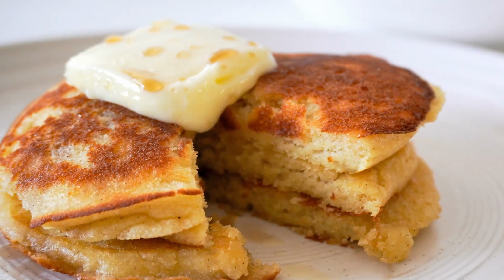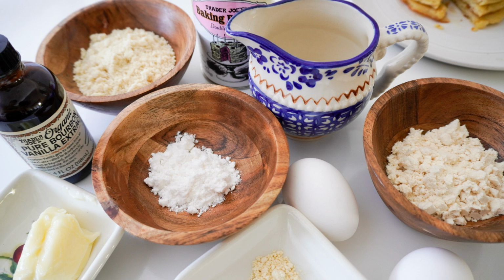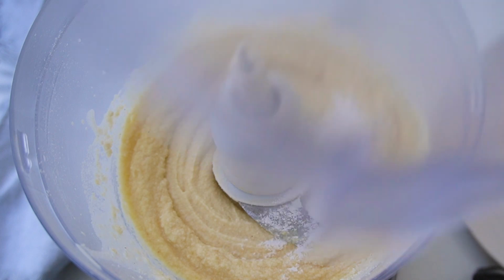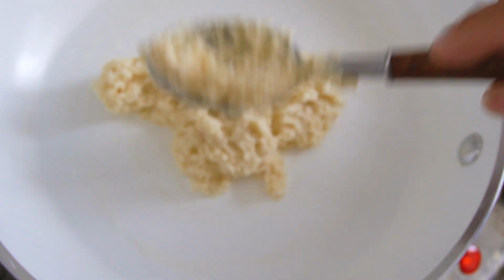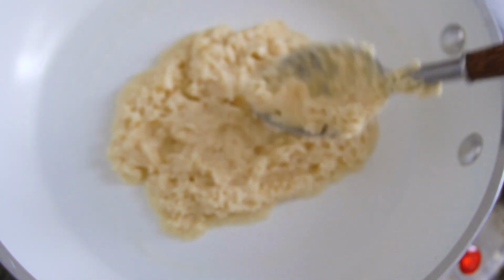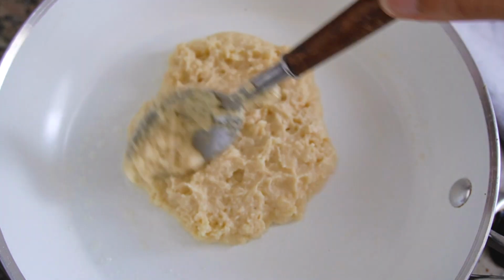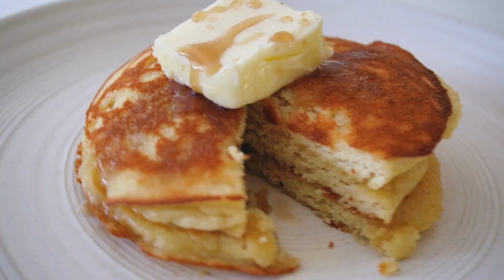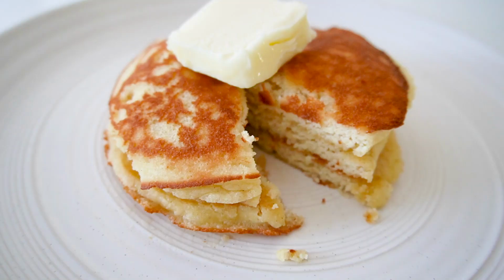Keto Pancakes - Almond Flour and Coconut Flour Pancakes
Keto Pancakes
Keto Low Carb Pancakes with Almond Flour and Coconut Flour
Keto pancakes that taste just as good as the regular flour pancakes
Coconut flour pancakes
Keto pancakes
keto pancake recipe
lazy keto
Lazy Keto Meal
Keto Desserts - abigayle keto Pancakes 🥞

My journey:
Join my journey in making healthy meals. My food mainly consists little to carbohydrates. I try to find new ways to bring the tastiest sides of healthy foods and I am enjoying it,  I hope you do too. The yummiest Low carb recipes and Keto recipes